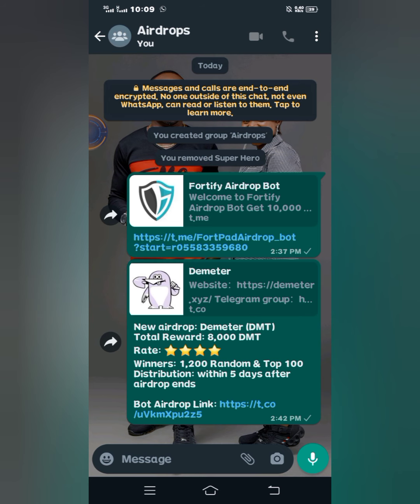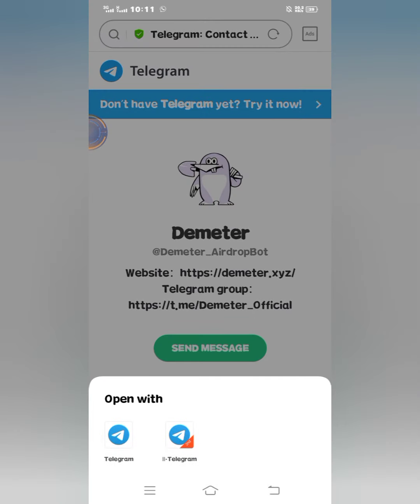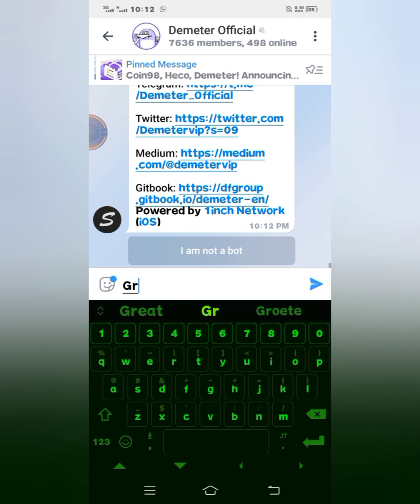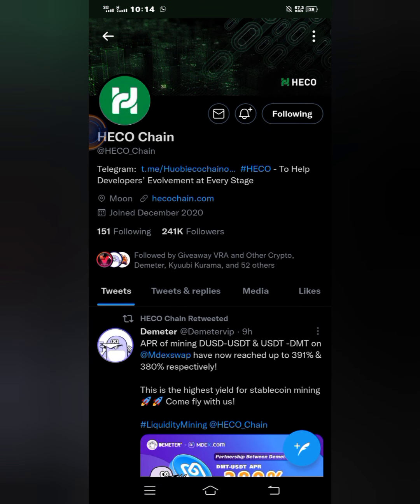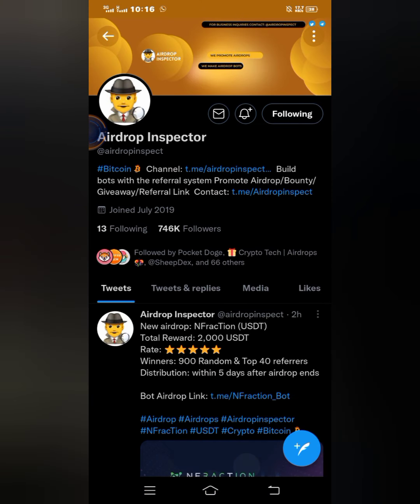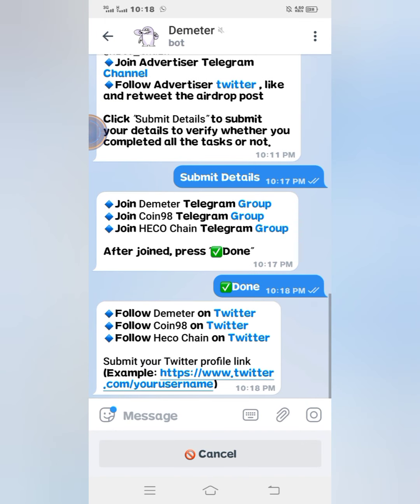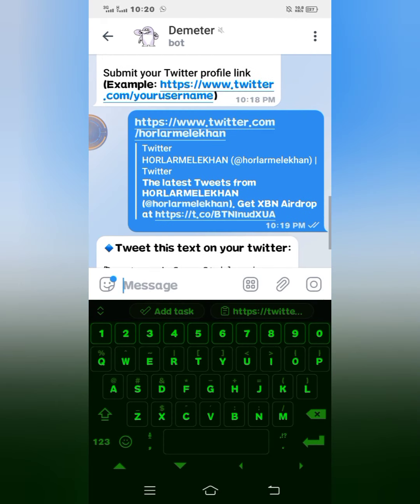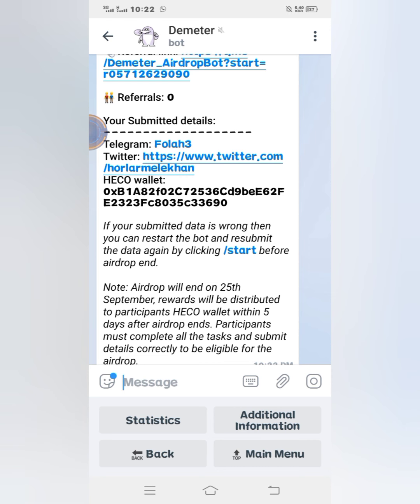HOW TO PERFORM AIRDROP TASKS CORRECTLY AND GET REWARDED | 100% ASSURANCE